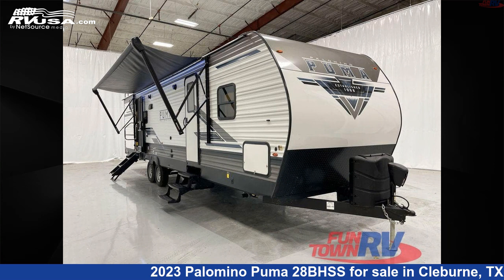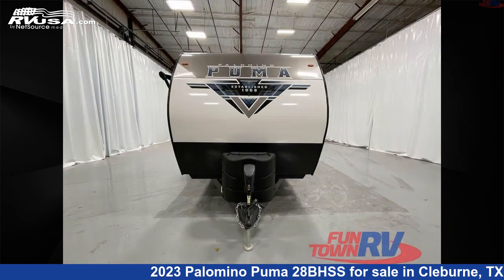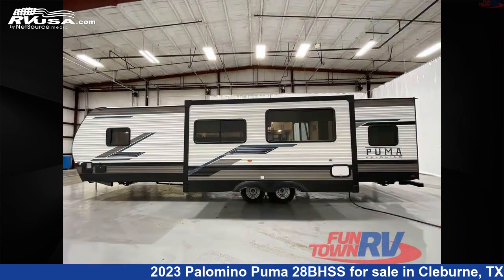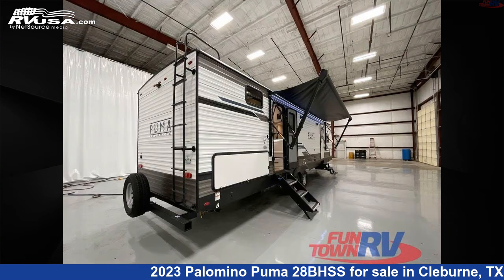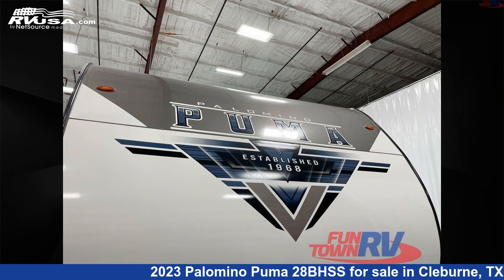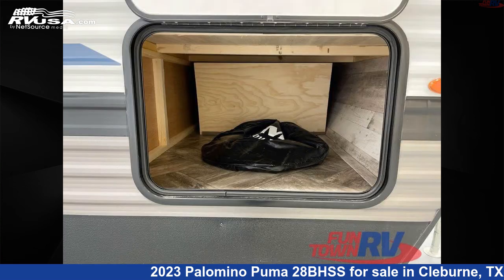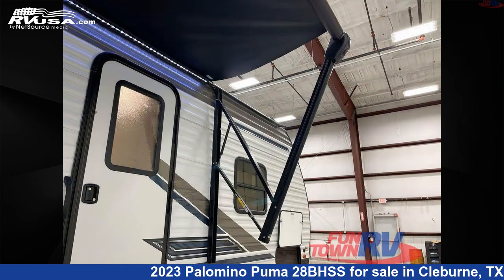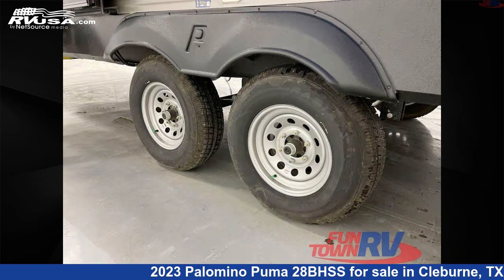Beautiful 2023 Palomino Puma Travel Trailer RV For Sale in Cleburne, TX | RVUSA.com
This 2023 Palomino Puma 28BHSS is a Travel Trailer RV. It is located in Cleburne, TX 76031 and is offered for sale by Fun Town RV - Cleburne. This New Palomino Is 36' 0" in length and features a GRANITE interior, sleeps 10, Slideout, and 43 gal fresh water capacity. The floorplan layout of this Travel Trailer features Bunkhouse, Front Bedroom, Two Entry/Exit Doors, U-Shaped Dinette.